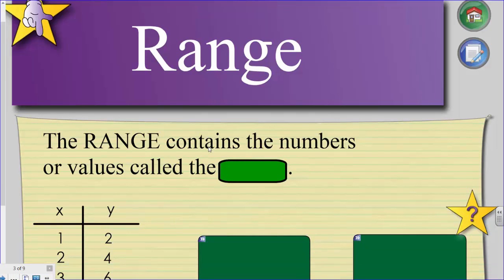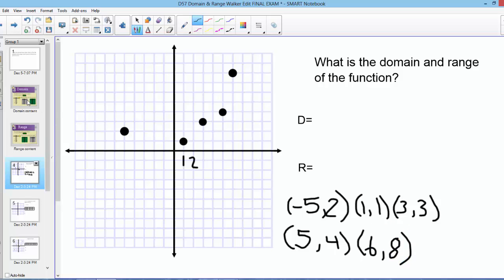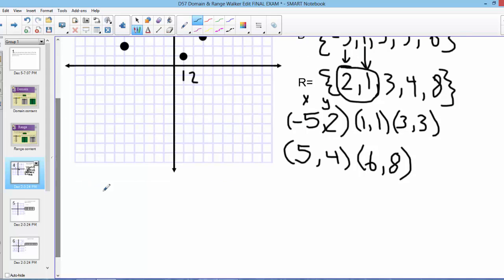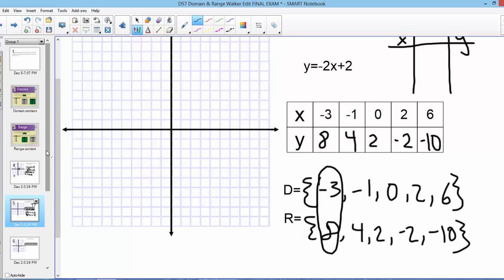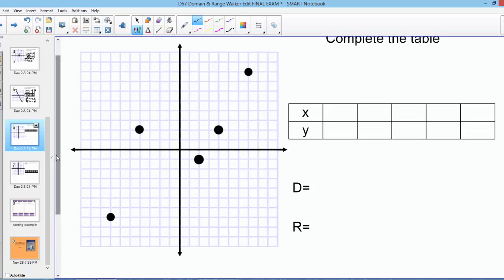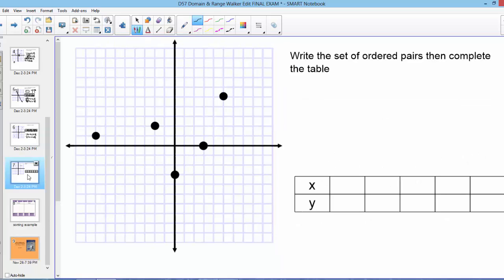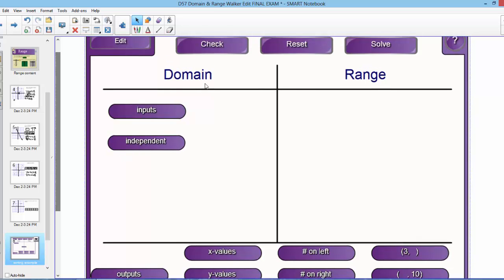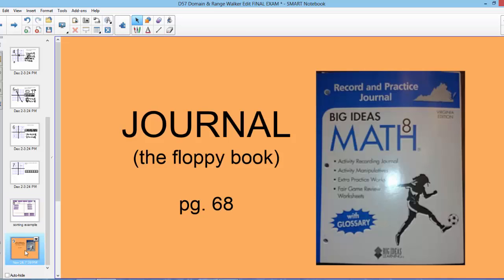Domain and Range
Final Exam Video